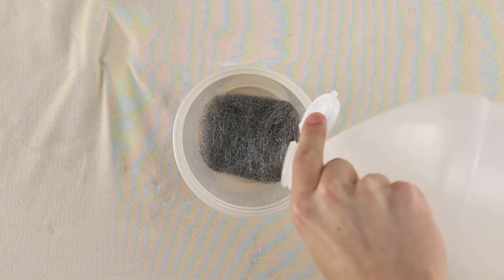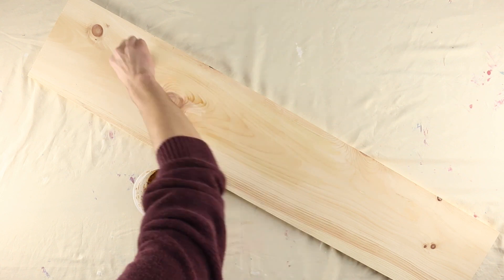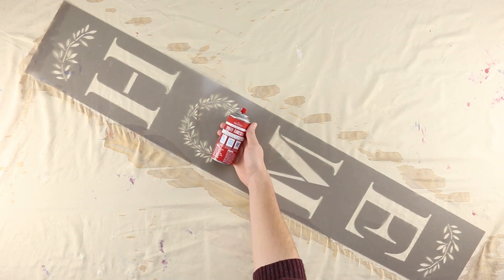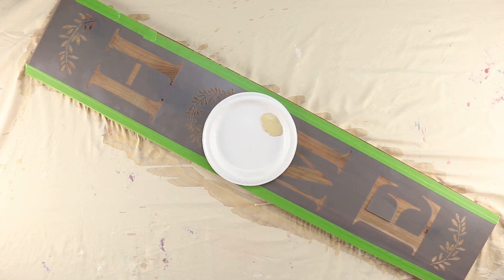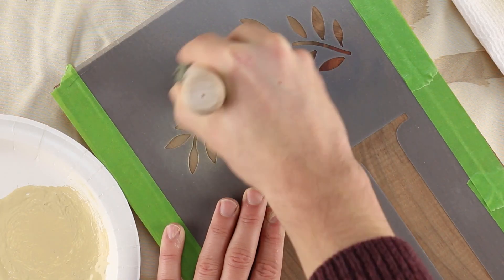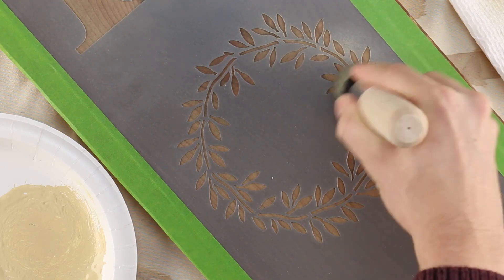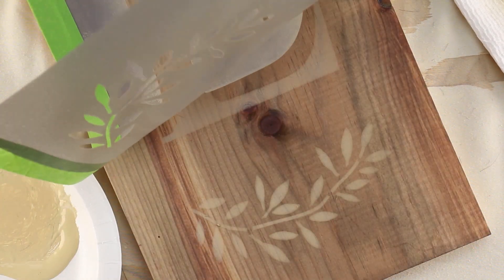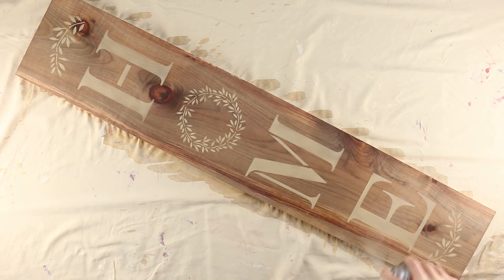DIY Signs: How to Stencil and Age a Wooden Porch Sign | Designer Stencils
Need a classy DIY project to liven up your front porch or entryway? In this tutorial, we will show you how to age any piece of wood in one easy step to make your sign look vintage. DIY sign stenciling is an easy and fun way to spruce up your front step and porch decor. In six easy steps, you can paint your own porch welcome sign and age wood to create that classic, vintage porch sign effect.

For this how to stencil project, we used our Home Laurel Leaves Porch Stencil, and a vintage cream paint. Find links to all the supplies you need for this project below!

➡️ White Vinegar and Steel Wool to age the wood

How to Stencil and Age a Porch Sign:

1️⃣ To age wood overnight you will first need to create a stain using white vinegar and steel wool. Put the steel wool into a plastic container or jar, then coat it in white vinegar until it is submerged. After 2-3 days you will find that any steel wool that is above the surface will become a rusty brown color. Carefully submerge the steel wool and give the container a shake. You will know when this stain is ready when the liquid becomes rusty brown. Carefully remove and dispose of any leftover steel wool.
2️⃣ All you need to do now is apply the rust-colored vinegar to your wood with a brush or rag and let it dry overnight! By the next day, any new piece of wood looks like some reclaimed wood you found at the barn.
This is what our board looked like after one coat of the homemade stain the very next day. Even though it was coated in vinegar, the board did not smell like it the next day. Put a lid on the container and you can save the rust vinegar stain for any wood aging projects in the future! You may want to test out the stain on a small section of your project before starting and multiple coats will give the board a darker finish.
3️⃣ Before pressing your stencil to the project surface, use Stencilease Repositionable Spray Adhesive on the back. Give the spray 30-60 seconds to become tacky. Line the stencil up and press it firmly to the wood. Use Frog Tape Painters' Tape around the outer edges of the stencil to mask the wood from any stray brush strokes.
4️⃣ To stencil the project, you will need to use the dry brush technique. This involves swirling paint into the stencil brush to load it before swirling the excess off onto a paper towel. If the stencil brush is too wet with paint it may bleed out beneath the edges of the stencil design. This would result in less defined details and may look messy. Swirl paint into the brush on a paper plate, then swirl most of the paint off of the brush onto a piece of paper towel. The brush should feel dry to the touch.
5️⃣ Feel free to peel off part of the stencil to take a look as you go! This is what the first coat of paint should look like. By stenciling in 2-3 like coats you get the precise details of the stencil design. This is the importance of the dry brush technique.
Here is the difference between the first and second coat of paint as you stencil the design. You won't need to reload the stencil brush often as you really want to see how far it can take you each time. When you find that very little to no paint is coming out of the brush, that is when to reload. Repeat the steps of swirling the stencil brush into the paint and swirling off the excess each time to prevent paint bleed. After the first time you load the brush the paint will go further.
6️⃣ The last step is to protect your paint job from the elements using Americana Acrylic Finish Spray. Apply two coats of Gloss or Matte spray to keep the paint from getting weathered in rain or shine.

👉 Visit DesignerStencils.com today and check out our amazing collection of home decor stencils, expert stenciling tips and how-to-videos!